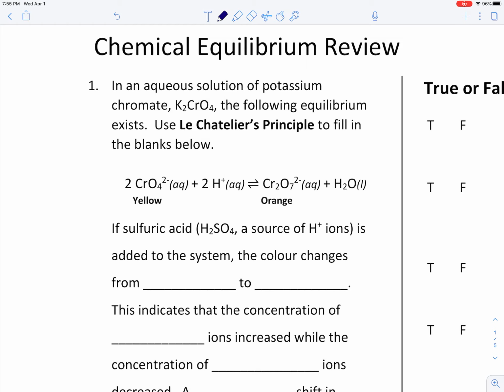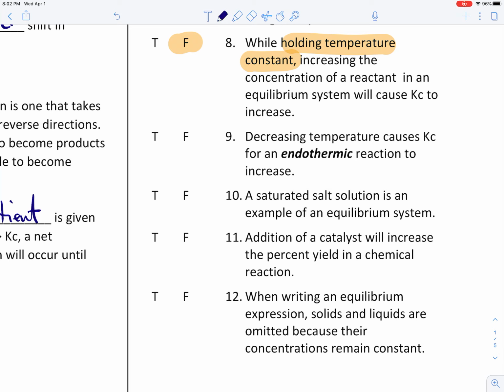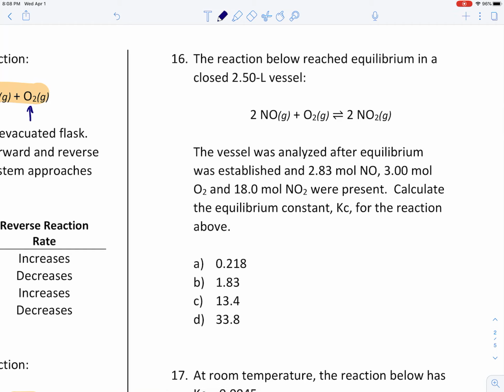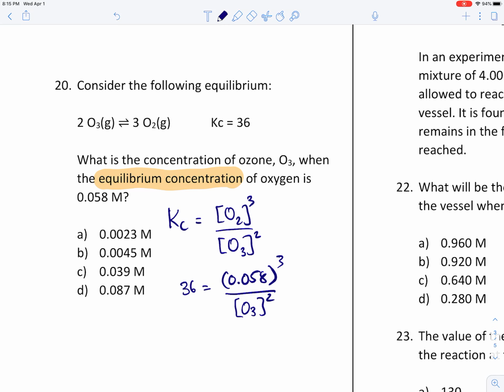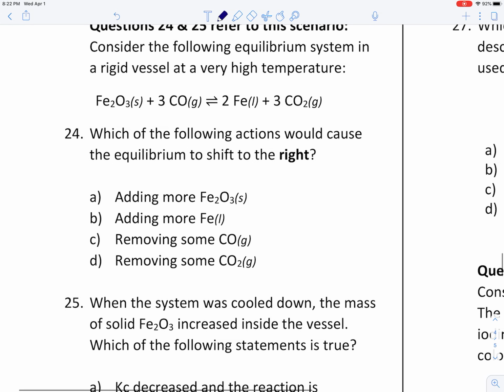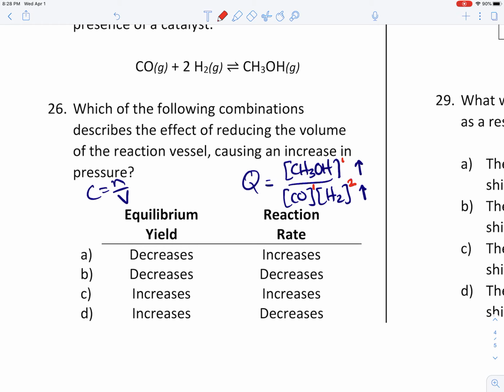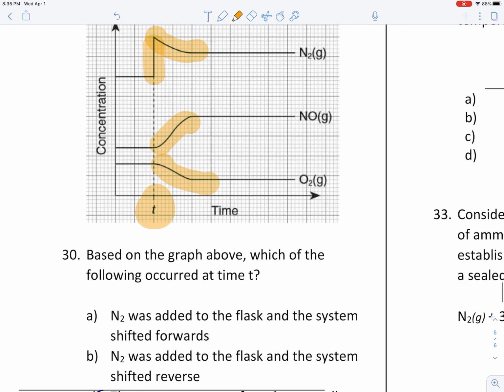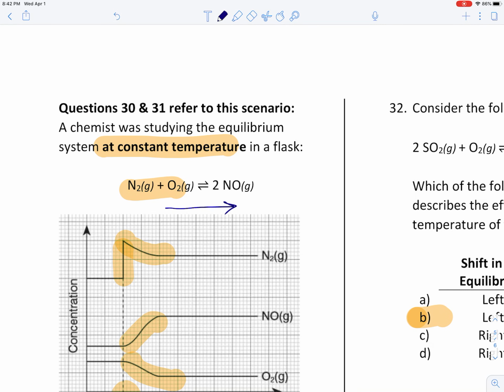Chemical Equilibrium Review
A review of Grade 12 chemistry - chemical equilibrium.  This would also be helpful for AP Chemistry students, but it does not make reference to Kp.  I have another video review that targets equilibrium for AP Chemistry too.